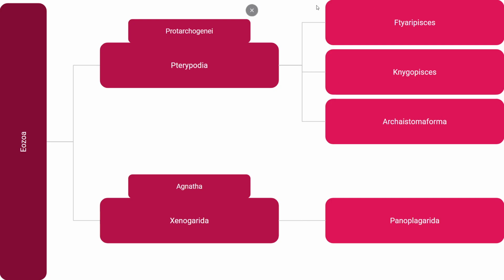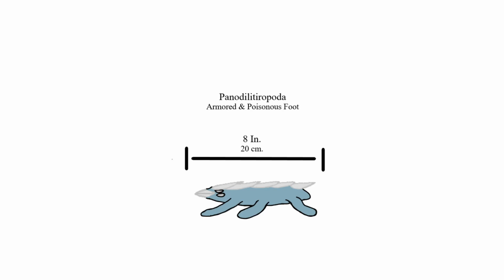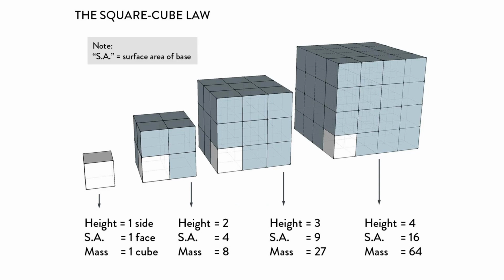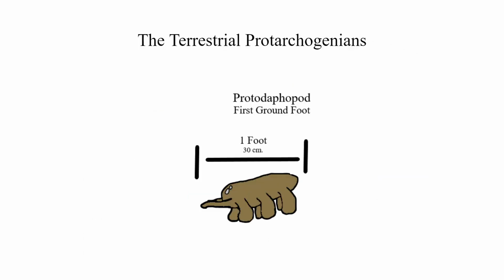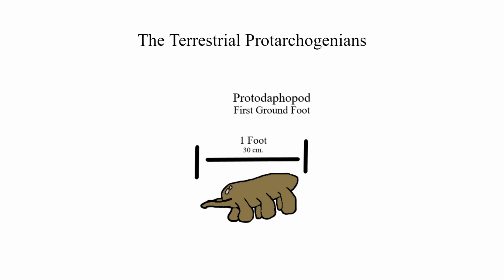Samsara III Chapter 3 - Terrestrialization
Hi! Here's the third installment in the Samsara III series! I hope you enjoy!